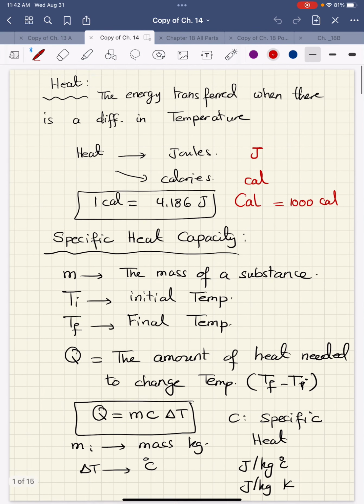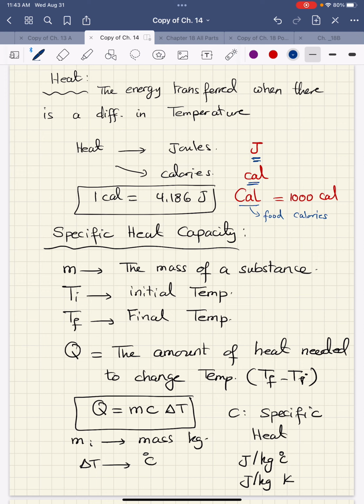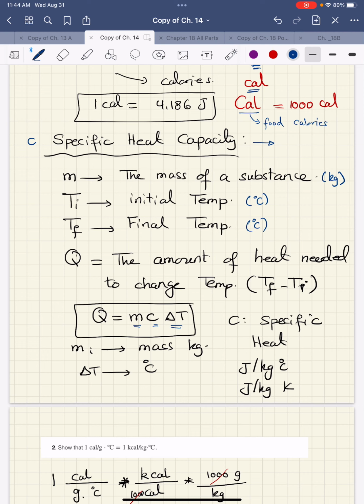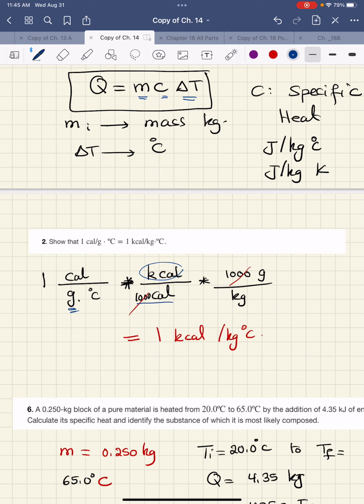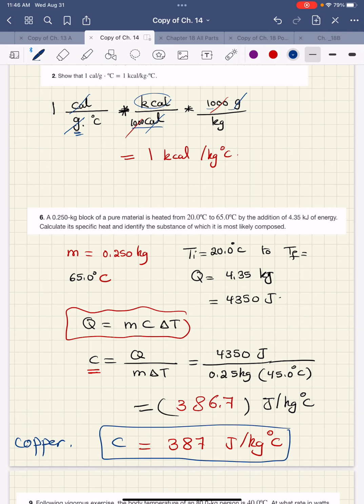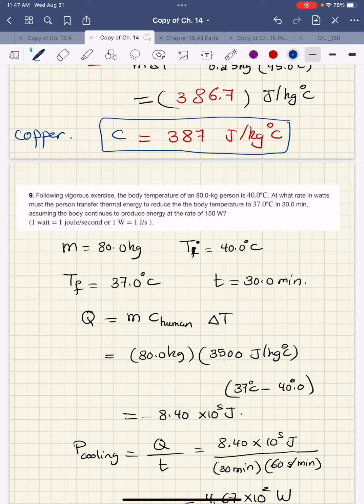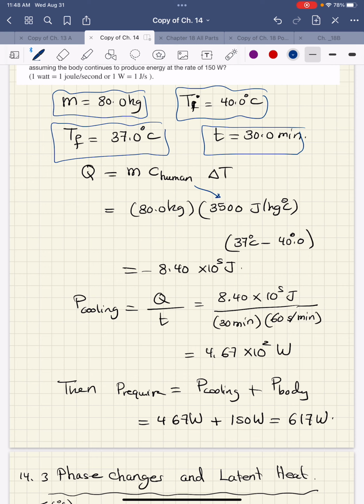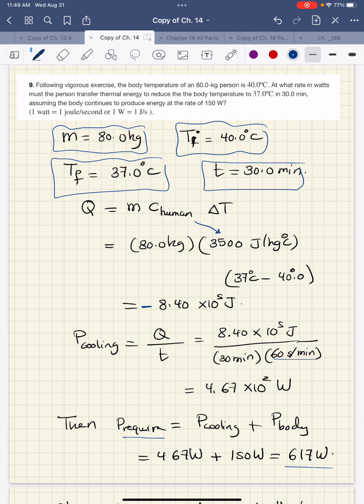Phys122- Heat Capacity